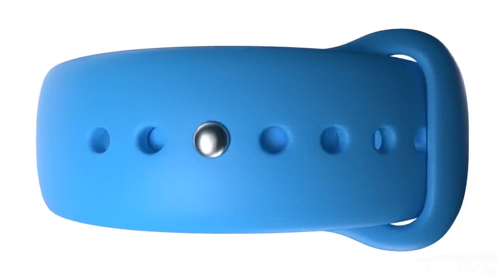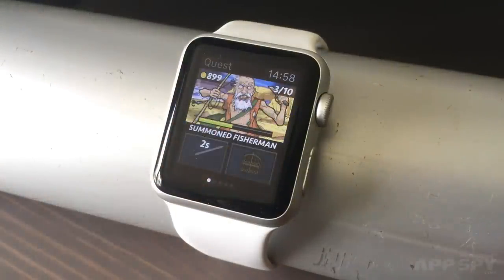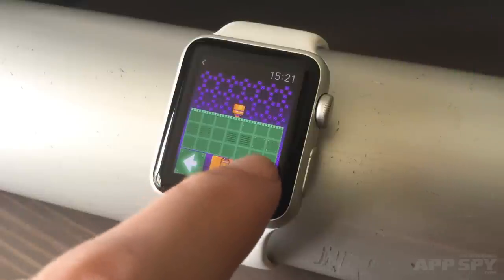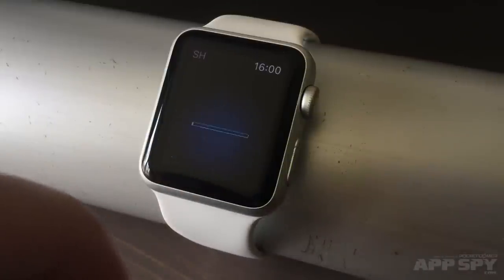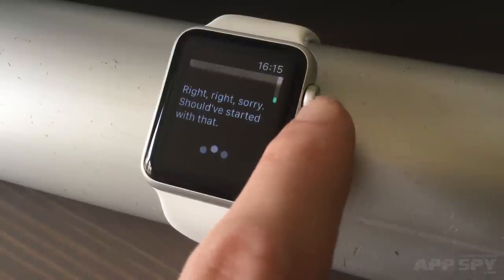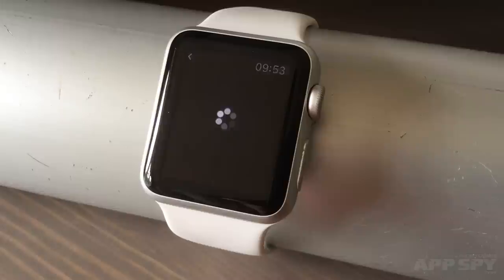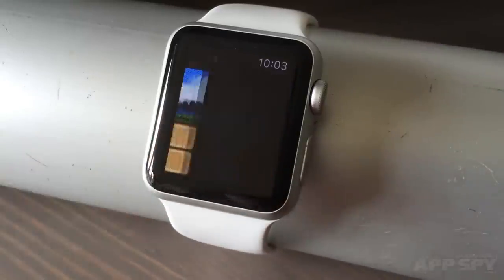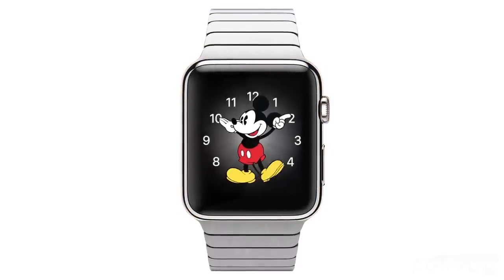Gaming on the Apple Watch - First impressions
Apple's new smartwatch is pretty impressive when it comes to notifications, fitness, communication, and - yes - even telling the time.

But how does it stack up as a gaming platform? Mark (@britishgaming) has played a bunch of early Apple Watch games to see how this thing fares.

Read more about Runeblade, Spy_Watch, Cupcake Dungeon, Watch Quest!, Trivia Crack, Gravity Mike, Lifeline..., Snappy Word, and Modern Combat 5